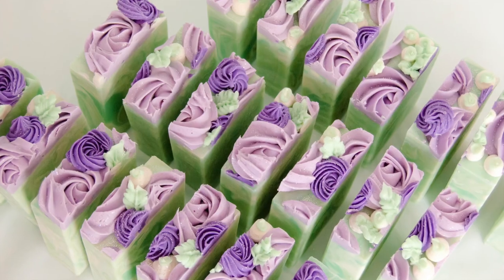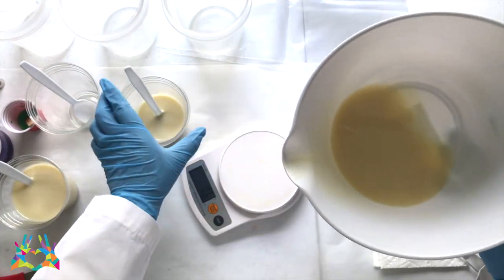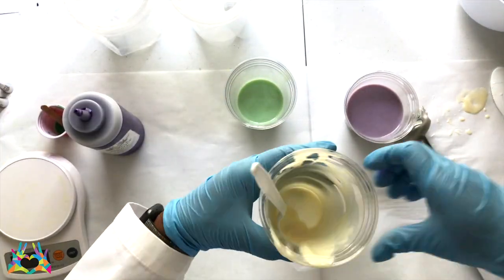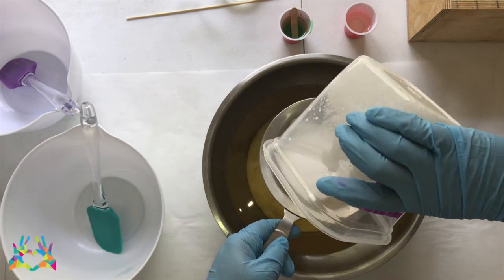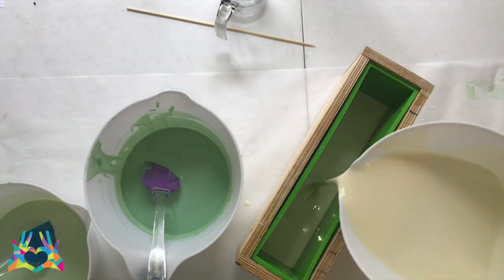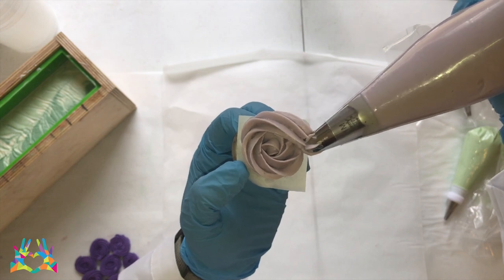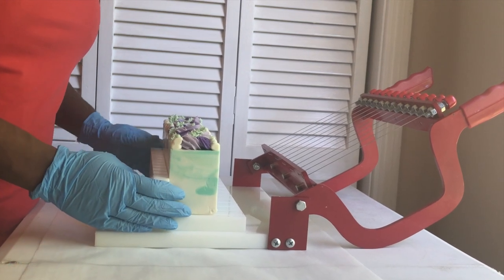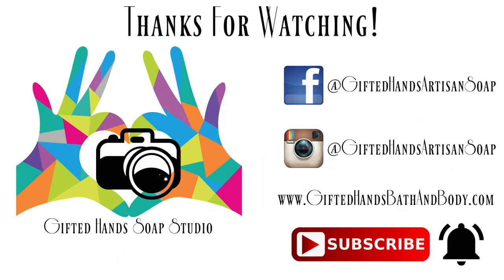Making Lavender Sage Soap | Gifted Hands Artisan Soap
Hi everyone! I am super excited to be starting my journey into YouTube land. Thank you for joining me for the ride. I can't wait to share my 5 years of soapmaking and general DIY knowledge with you all.

Lavender Sage is the Mother's Day soap I've created to help you celebrate your mother in a beautifully useful way. So sit back and enjoy the Making of Lavender Sage.

And although I'm new to Youtube, I am not new to soapmaking so you can find me on my social channels and website as well.